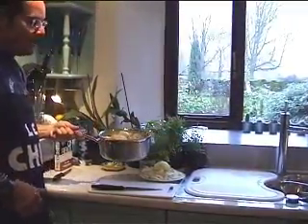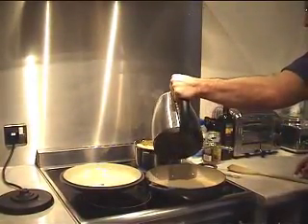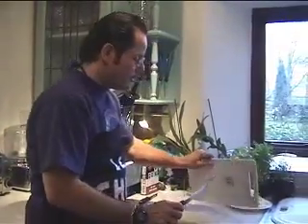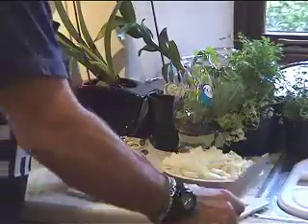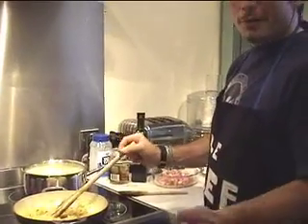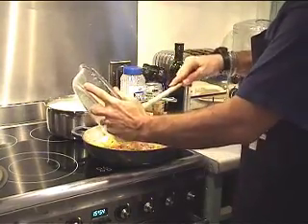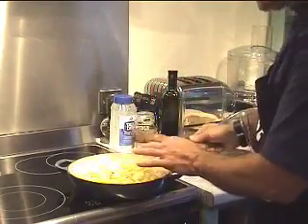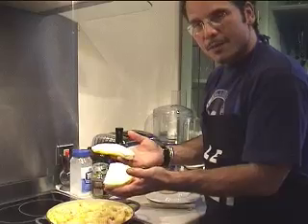Patrice Le Chef Cooks Tartiflette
Patrice Legros shows us how to cook an authentic French 'Tartiflette'